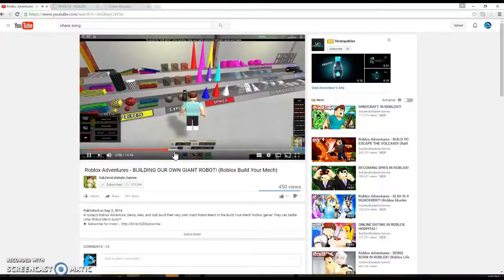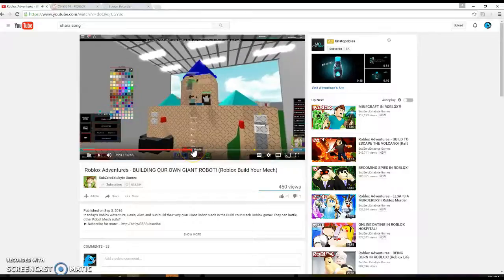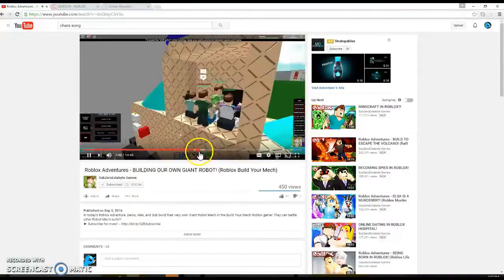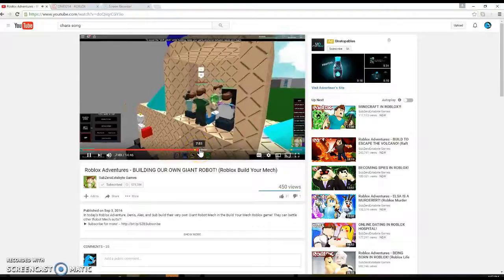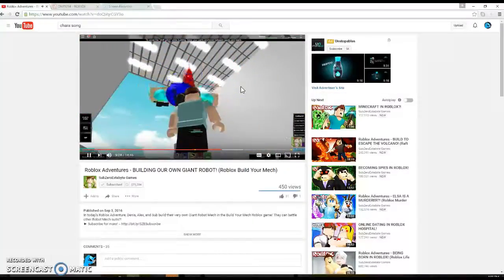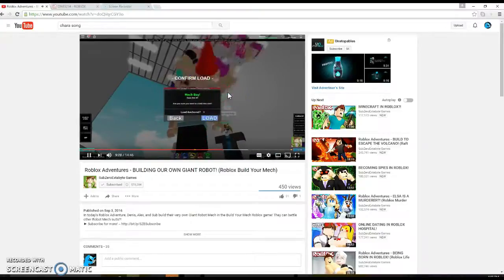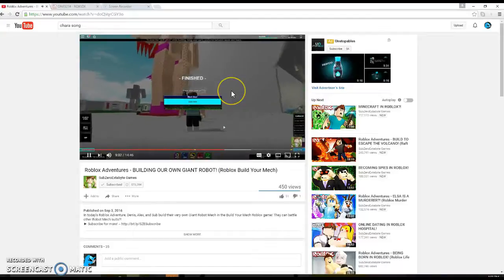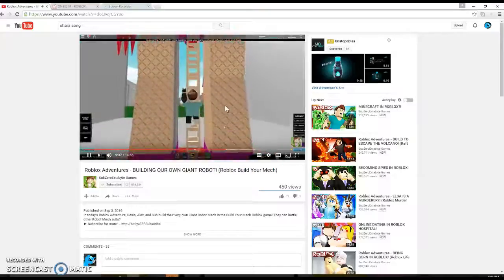OMG DENIS FOUND MTT